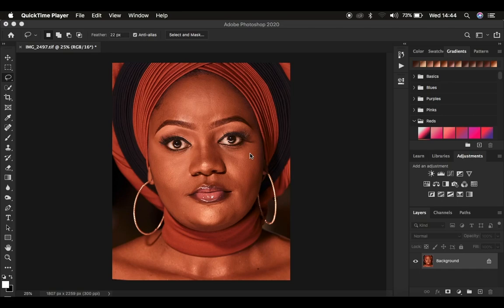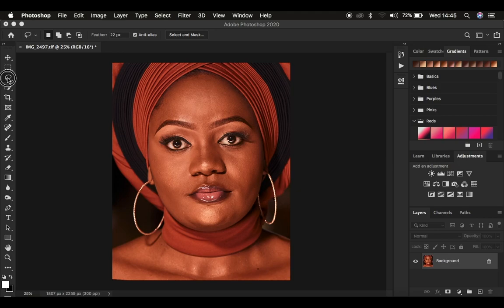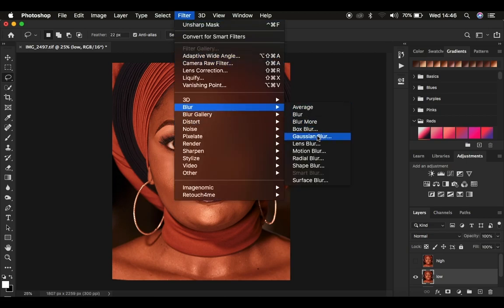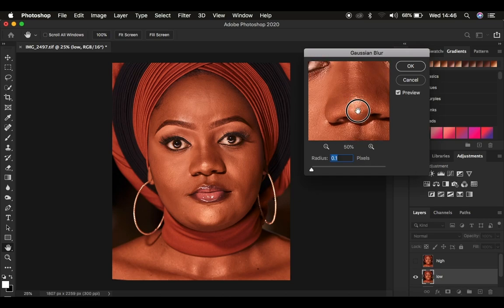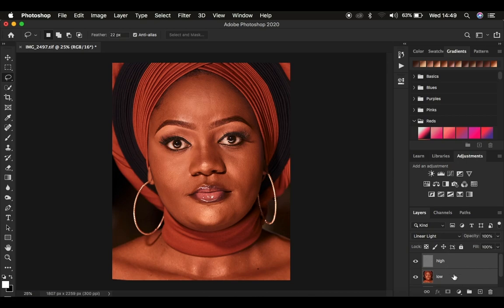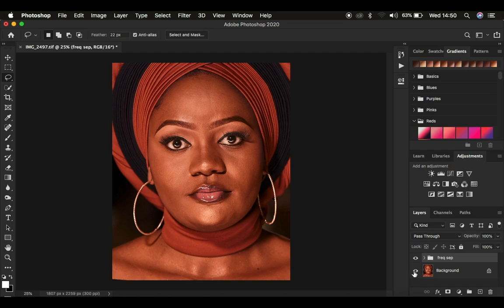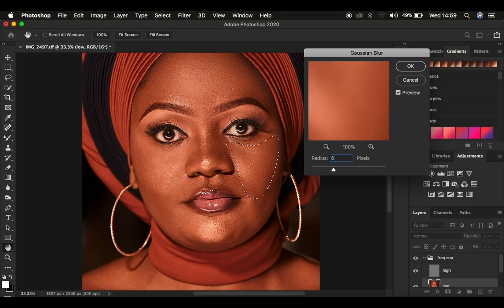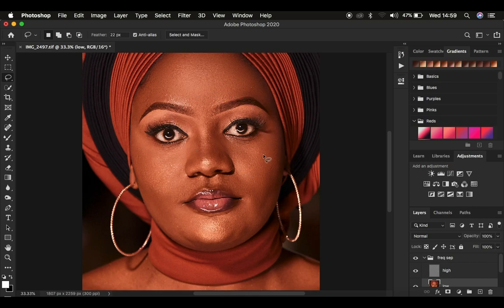Understanding Skin Texture Using The Mixer Brush and Lasso Tool For Skin Retouching In Photoshop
In this tutorial learn how to get and retain the original skin texture in portraits when using both the mixer brush tool and lasso tool in photoshop. This tutorial also emphasizes more on mixer brush tool and lasso tool settings and usage for better natural and realistic skin details or texture in photoshop.